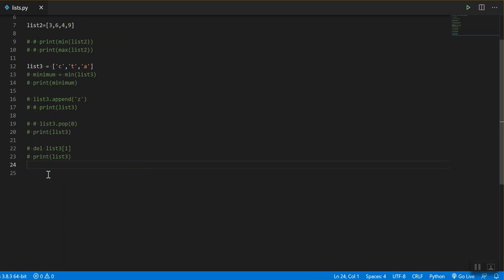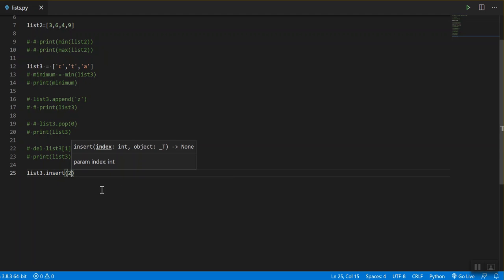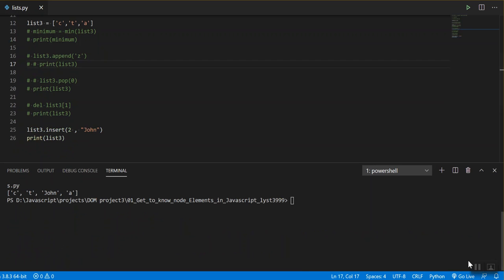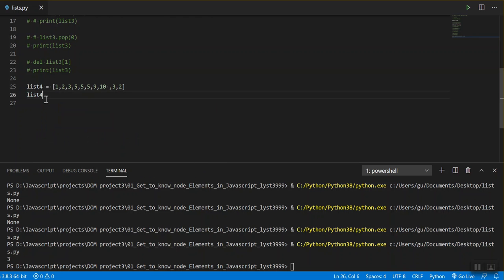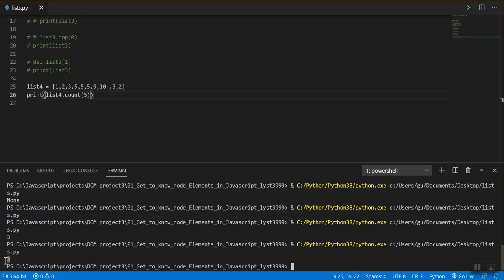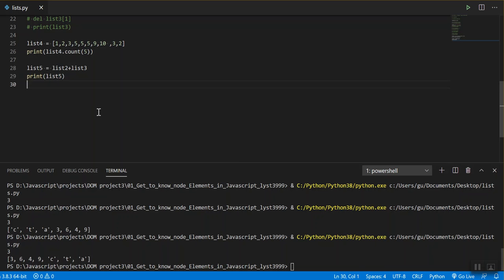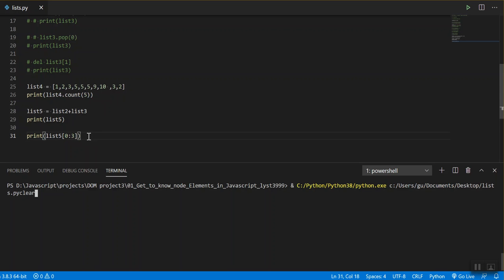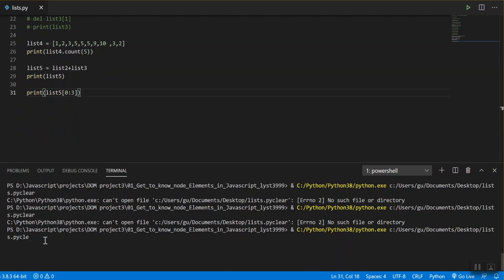PYTHON-LISTS | DATA-STRUCTURES IN PYTHON | PART-2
topics covered :
insert method
addition of lists
slicing of lists